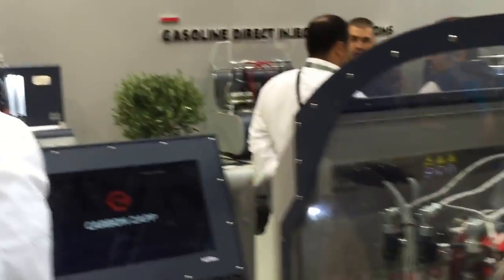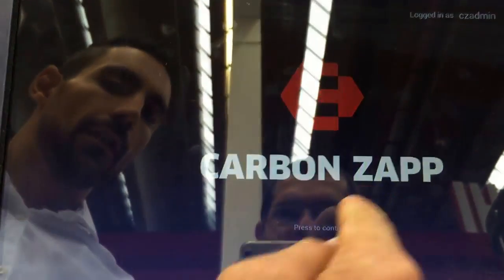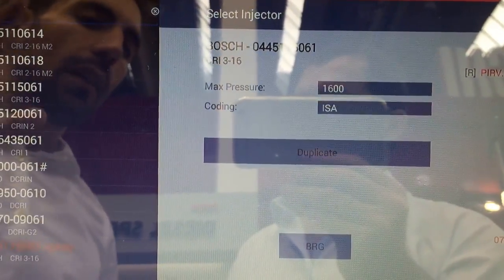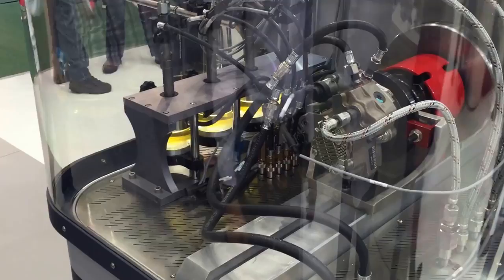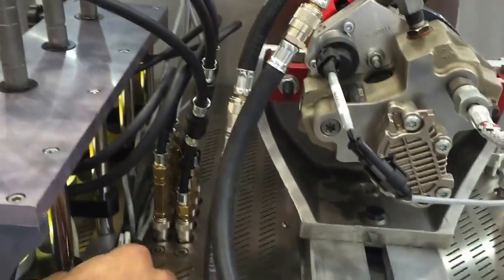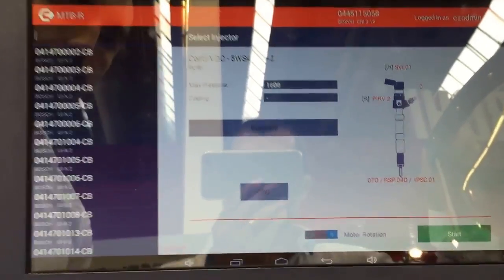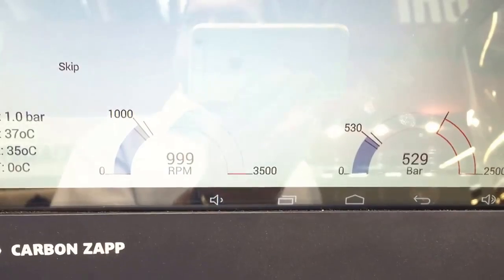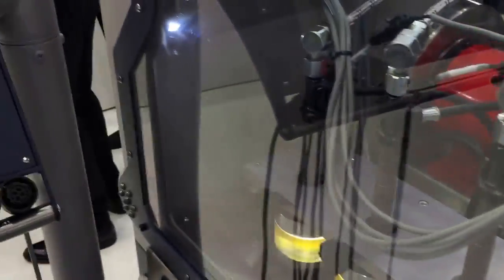Carbon Zapp MTBR Test Bench For Common rail pumps and injectors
Carbon Zapp MTBR Test Bench was developed by Carbon Zapp to meet the most rigorous and accurate testing of electronic diesel components. Tests all types of high pumps, CRI/CRIn injectors, EUI or EUP injectors and various electronic components such as Mprop, DRV, etc. valves. It uses OEM databases and is capable of generating injection coding officially for Bosch and Delphi models, as well as others in the coming months.